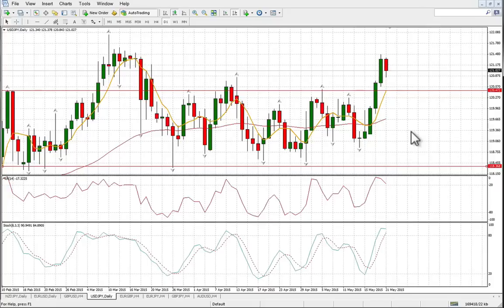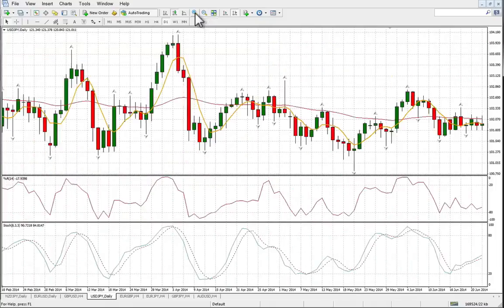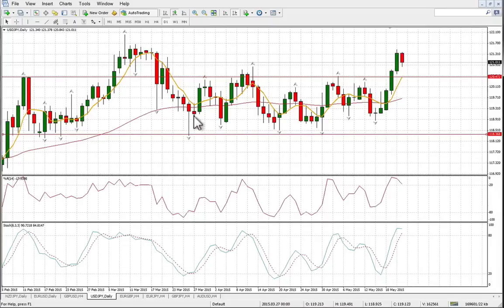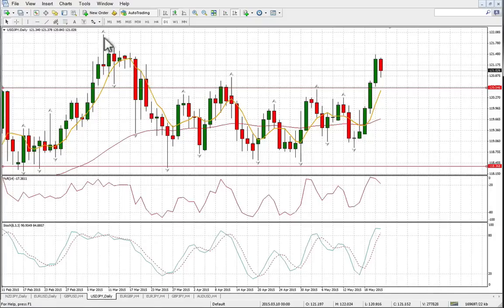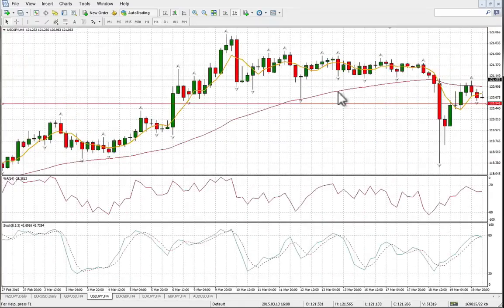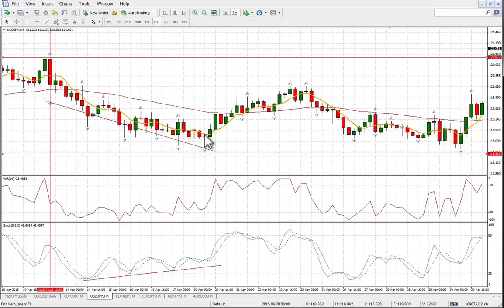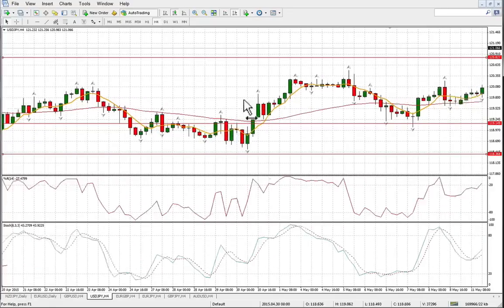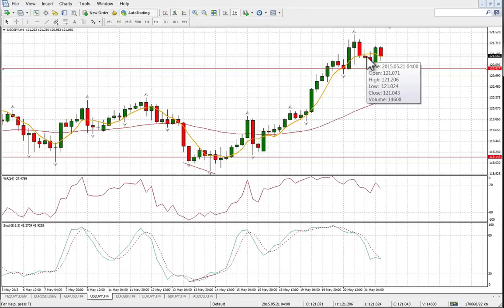Forex: How To Trade Choppy Markets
In this video I'm going to teach you how to trade choppy markets in the Forex or any other financial market for that matter.